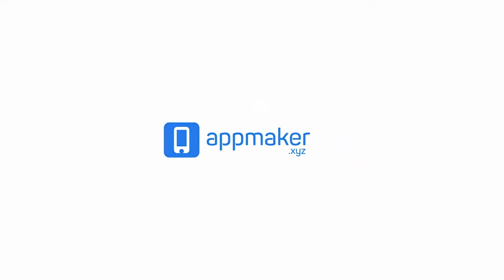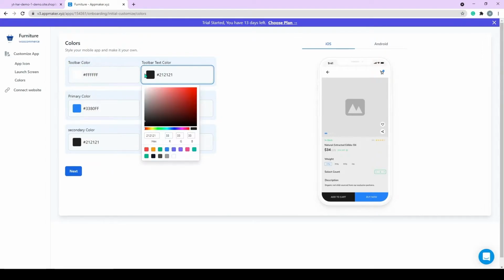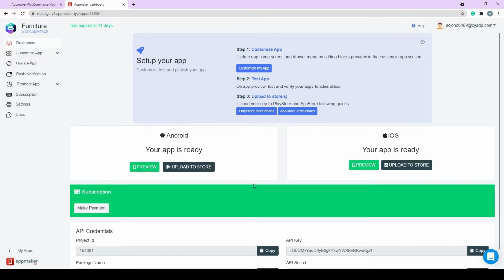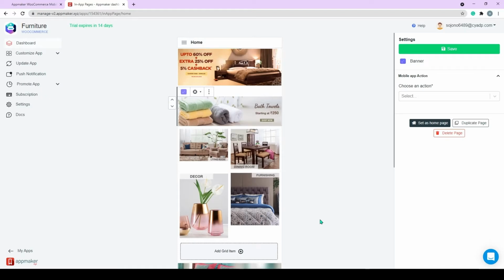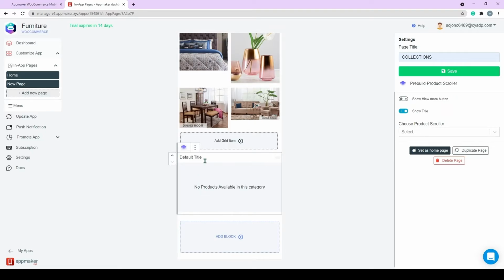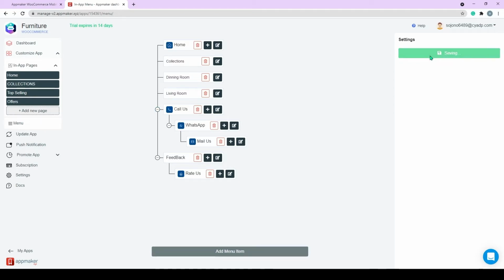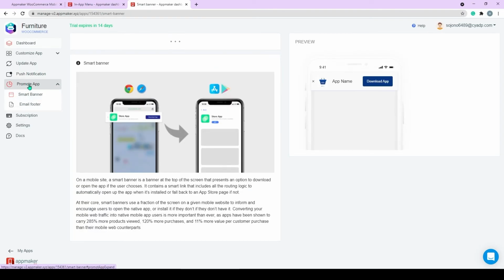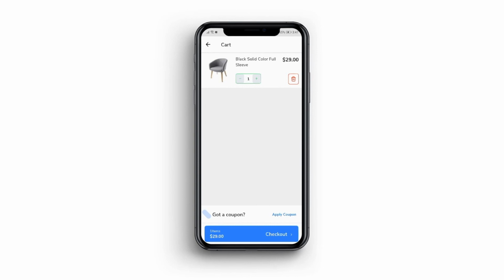How to Build a Furniture Ecommerce App through Appmaker | No Code App builder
Create an Ecommerce App for your business with Appmaker Woocommerce Plugin. Convert your WordPress WooCommerce website into a native Android/iOS App in 10 mins and Get a Mobile App for your eCommerce website.

Converting your existing WooCommerce Website to Beautiful Native Apps is now made easier using Appmaker. The plugin helps you to access your website details like products, product categories, Payment Gateways, Shipping details, Account details, the plugins installed, etc.

In this video, we'll see how you can build an App for your eCommerce website with Appmaker Plugin and Get the app for android and iOS Platforms. Also, Manage your dashboard, Customize your app, build menu and categories, make in-app pages.

  00:00 - Introduction
  00:45 - Get Started
  01:42 - Adding Icons
  02:32 - Installing Appmaker Plugin
  04:07 - Appmaker Dashboard
  05:07 - Creating Home Page
  06:54 - Creating In-app Page
  09:30 - App menu
  11:09 - Update App
  12:58 - Push Notification feature
  13:20 - Promote App and Email Footer
  14:29- App Preview